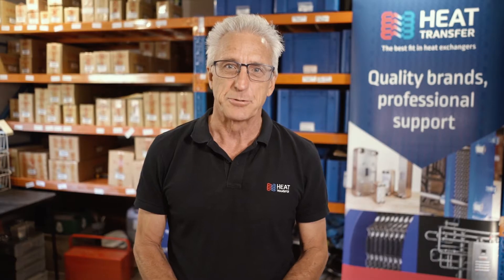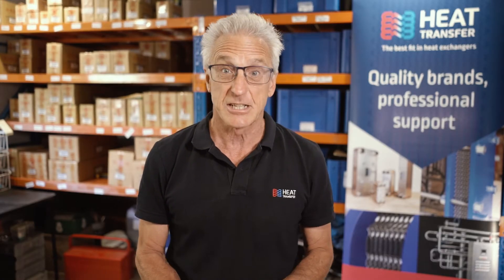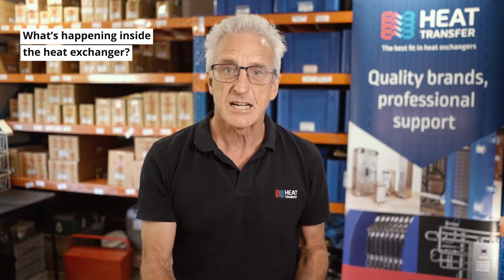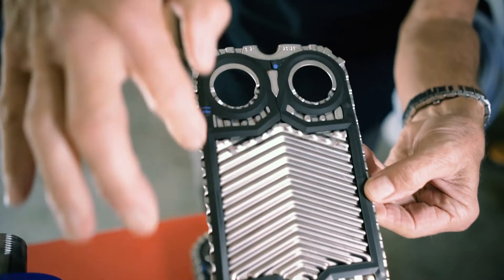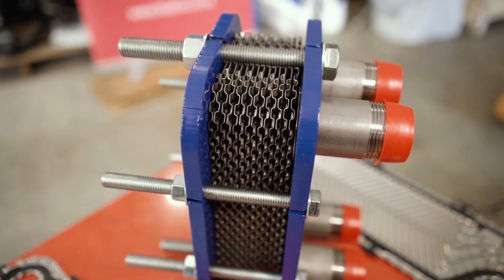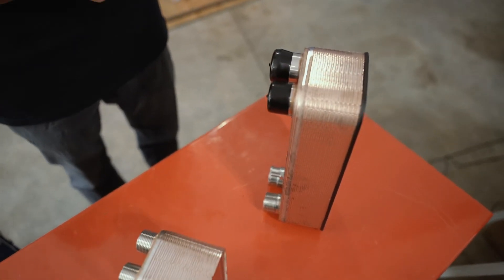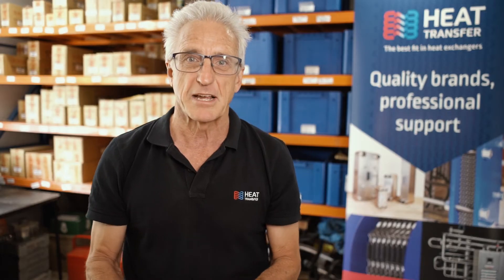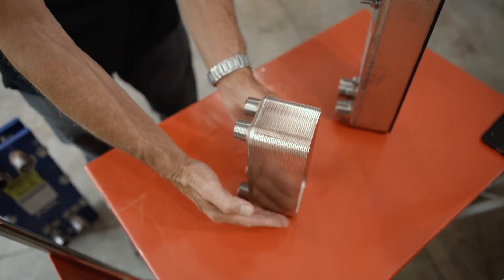The basics of what heat exchangers do - a comprehensive guide of plate and brazed heat exchangers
In this video, we’ll explain the basics of what heat exchangers do, outlining some of the uses for heat exchangers.

We look at how plate and brazed plate heat exchangers work - how the parts work together to heat or cool liquids.

We also look at a range of uses of heat exchangers. Heat exchangers are ideal in a range of industries, and can be used in domestic, commercial or industrial settings. They’re used in various heating and cooling applications, including HVAC systems, breweries and wineries, swimming pools, underfloor heating, farm cooling, meat processing, and a whole range of food processing, such as juice, alcohol, milk and ice cream.

Here is a more extensive list of what heat exchangers can do:

Heating water for
* Spas
* Swimming pools

Geothermal applications
* Spas and swimming pools
* Hot water (domestic, commercial and industrial)

Food processing:
* In breweries of both cider and beer; uses include beer wort cooling and beer cooling
* Beverage and energy drink pasteurisation
* Bottled water
* Fruit processing
* Heating and cooling of sauce/ketchup and mustard
* Ice cream
* Jams
* Liquid egg processing
* Mayonnaise
* Milk and cheese milk pasteurisation
* Meat works
* Standard or pulpy juice pasteurisation
* Soups, sauces and starch heating
* UHT (ultra-high temperature) milk heat treatment
* Vegetables
* Wine production (wineries)
* Sterilisation or cleaning of equipment for food processing

This video is for information and educational purposes.

As always, Heat Transfer NZ recommend that you use a qualified engineer to build your heat exchanger.